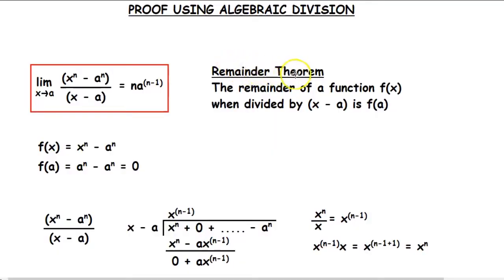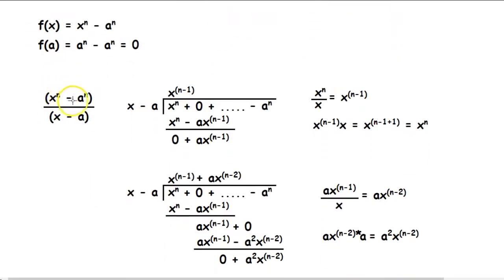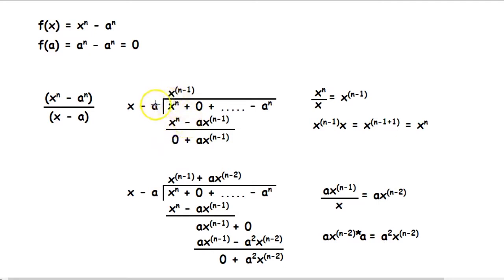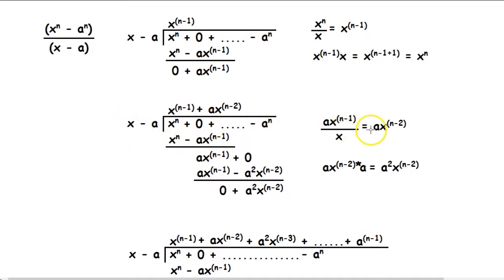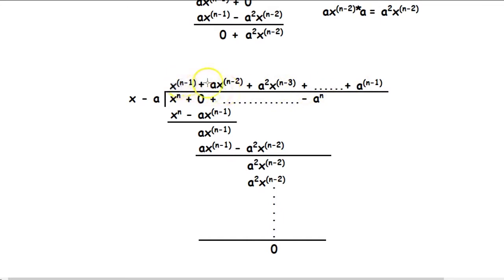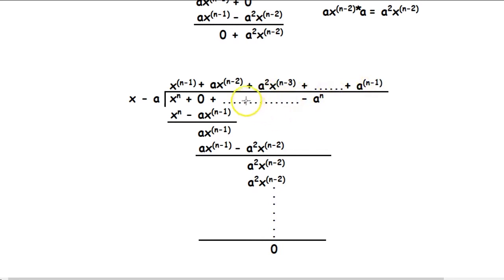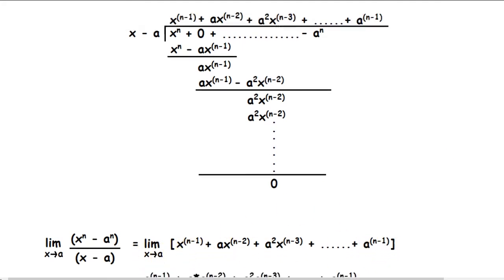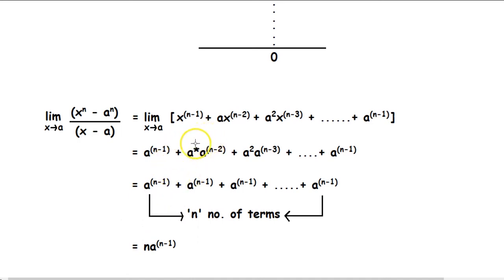Proof of "limit (x^n - a^n)/(x - a) = n*a^(n - 1)"using algebraic division | ZJ learning | Limits#6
Learn how to prove this theorem using long division.

Previous video - Proof of "lim (x^n - a^n)/(x - a) = n*a^(n - 1)"using geometric progression

Next video - Proof for negative and rational values for 'n'